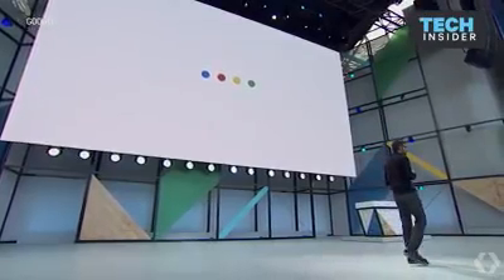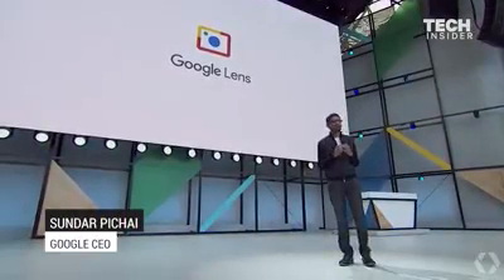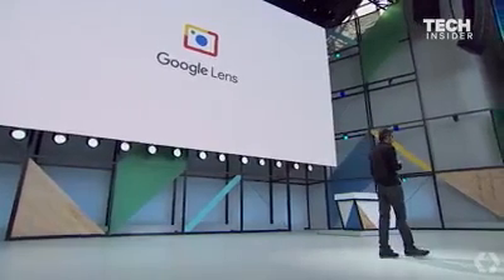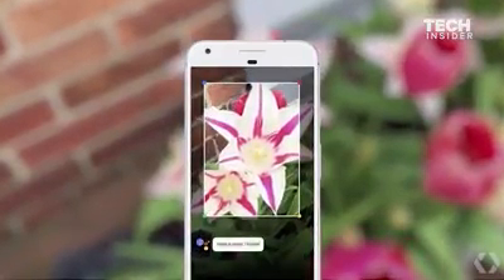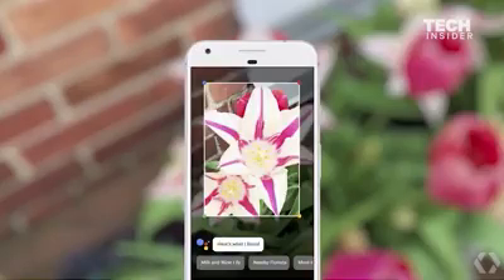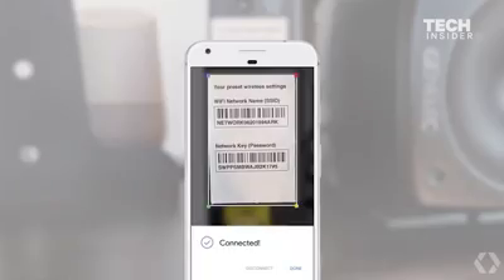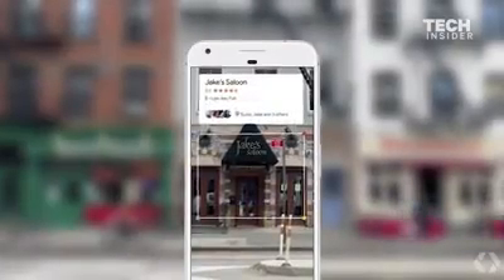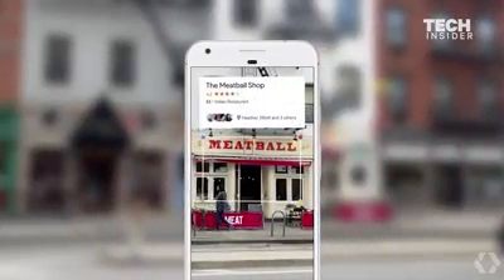The voice of Google CEO|Sundar Pichai||Google New App Inventions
Google has invented one new app called Google Lens tech technology news Sundar pichhe indian tamilnadu CEO top earnings great Speech